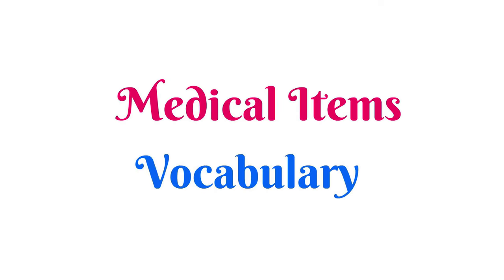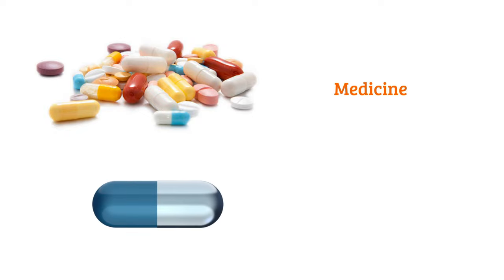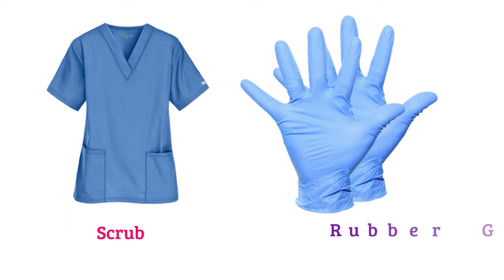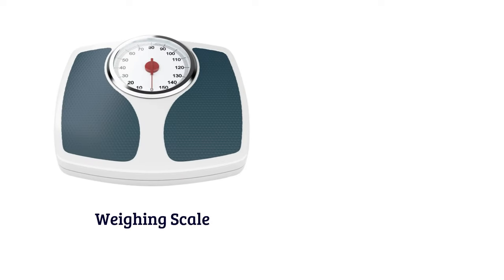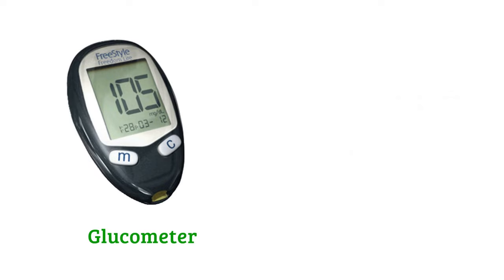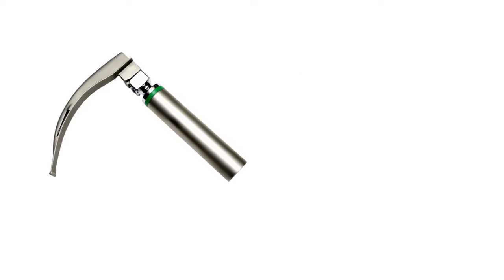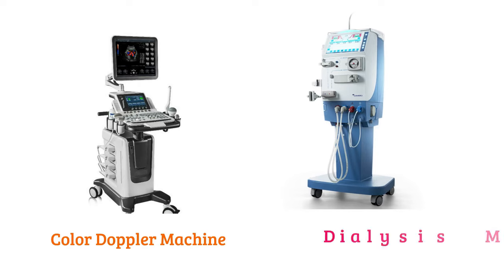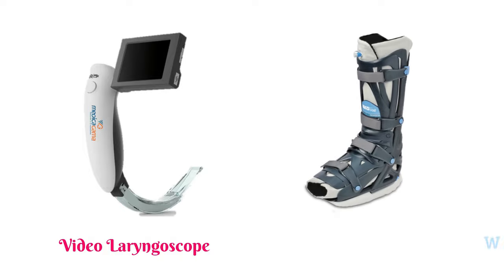Medical Items Vocabulary ll 130 Medical Items Name In English With Pictures ll Hospital items Name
In this video I have shared about  130 medical items names or medical equipments  names or hospital items names in English with pictures. This video will help you to enhance your vocabulary as well as knowledge.

medical items name
Medical equipments name
medical items
hospital equipments name
medical instruments name
DOCTOR equipment names
hospital items in english
hospital vocabulary
hospital items
hospital vocabulary english
names of hospital items
things in the hospital
medical equipment
100 medical equipments name
100 hospital items
100 medical items
medical equipment vocabulary
medical equipment words
medical equipment in english
medical equipment names
names of medical equipment
medical items name
medical items vocabulary
learn vocabulary
bisu's world

        1. Cleanpng.com
        2. Kindpng.com
        3. Vipng.com
        4. Stickpng.com
        5. Pngitem.com
        6. Pngwing.com
        7. Commonwikipedia.org, etc